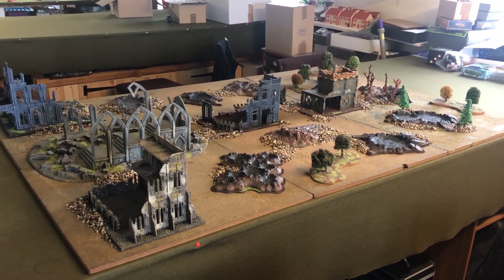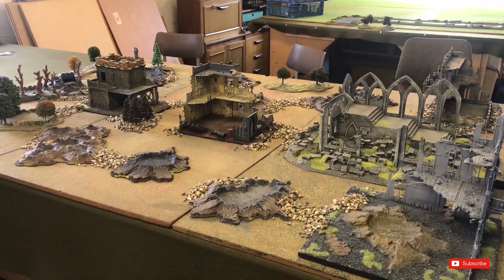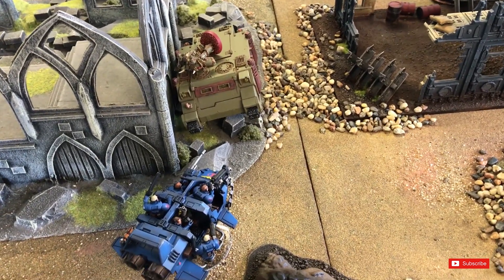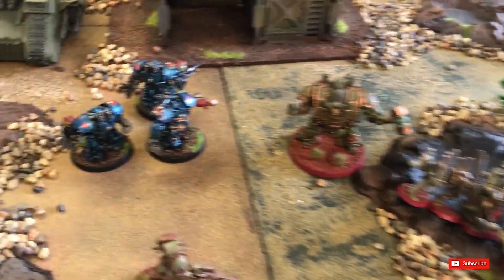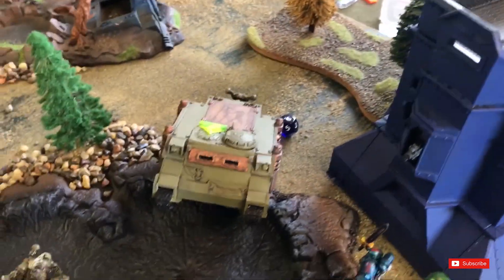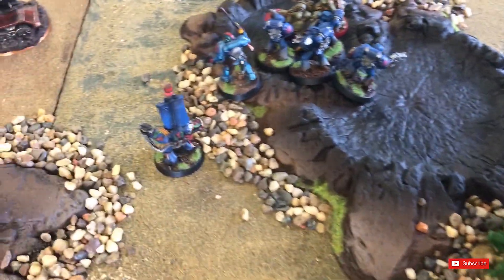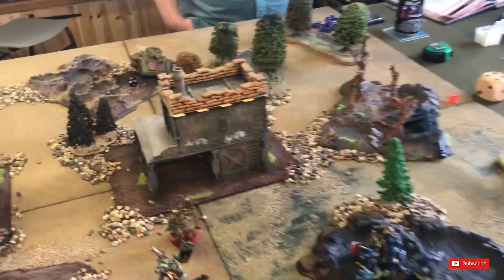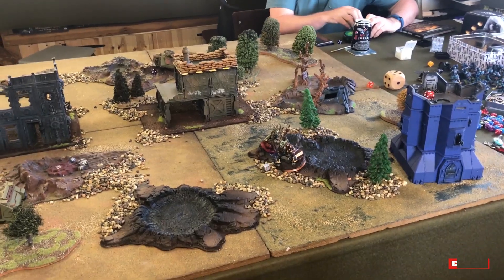Warhammer 40k, Dying Days campaign Game, Space Marines v Chaos Marines